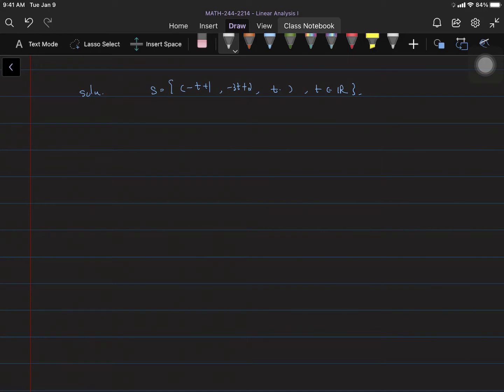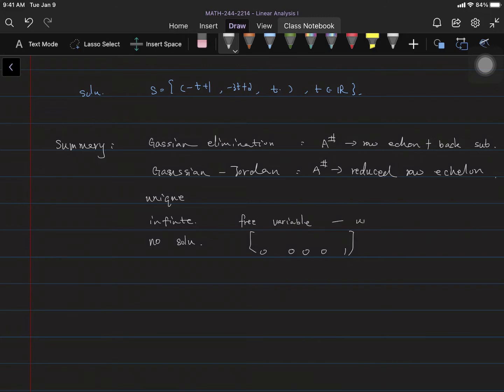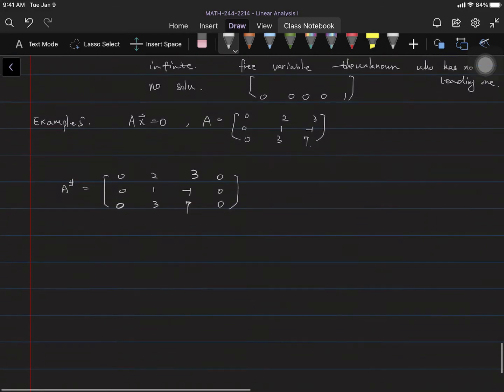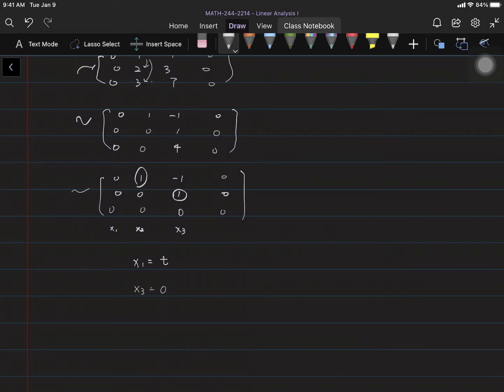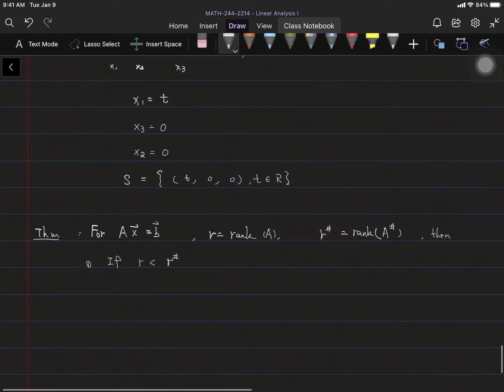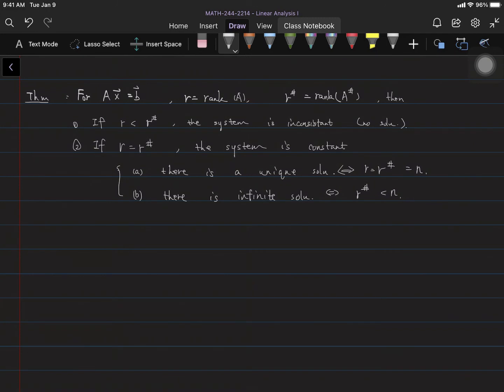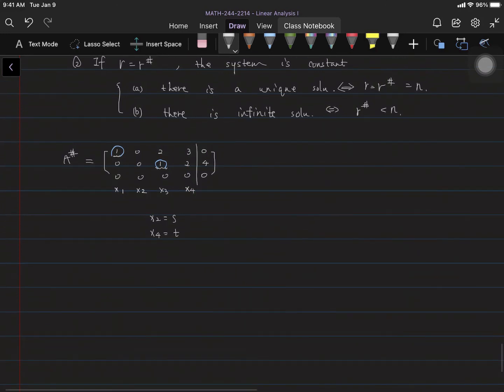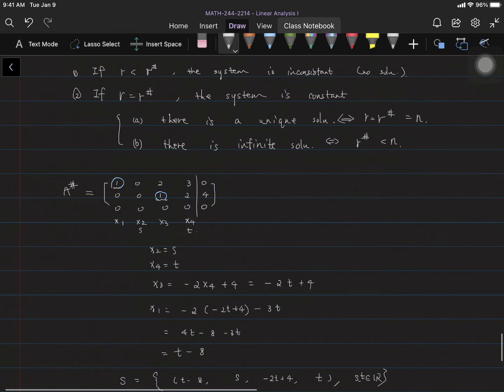2_4 Gaussian Elimination_2